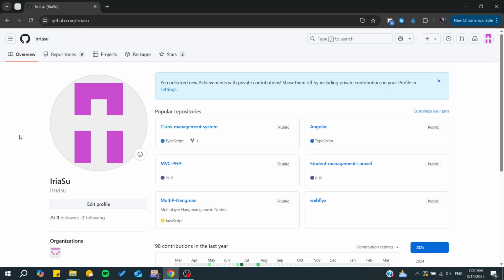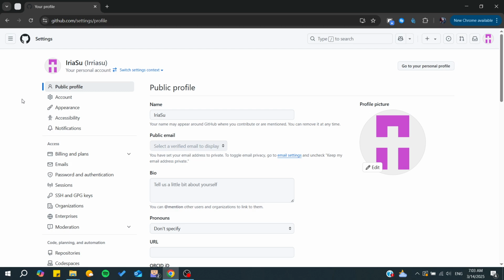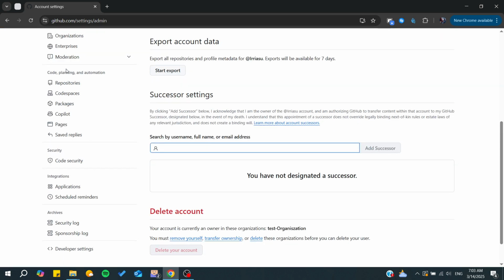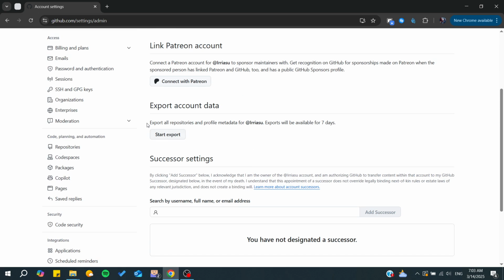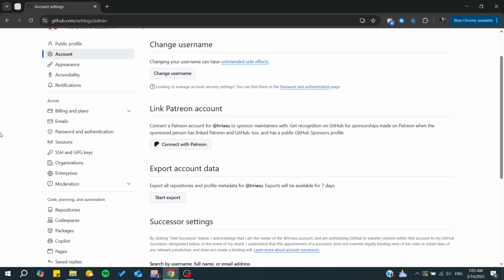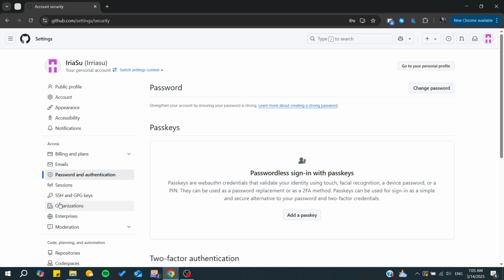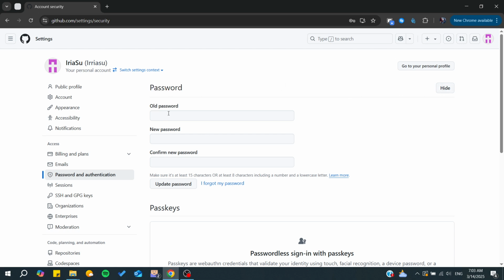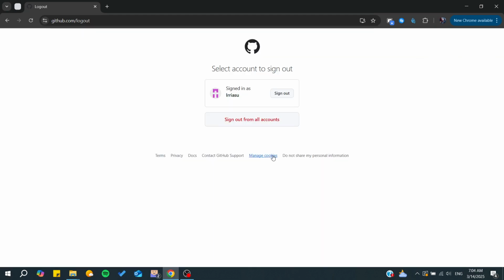How To Reset GitHub Password Tutorial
Today we talk about reset github password,github,recover github password,how to recover github account password,how to change password on github,github password reset